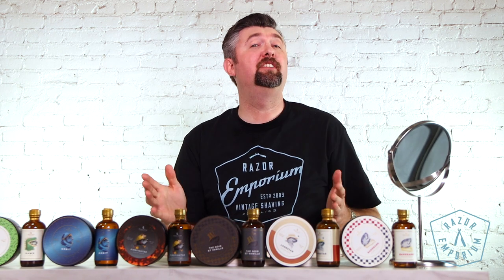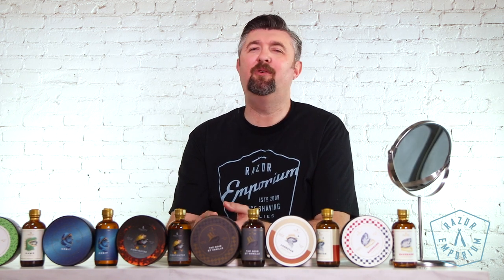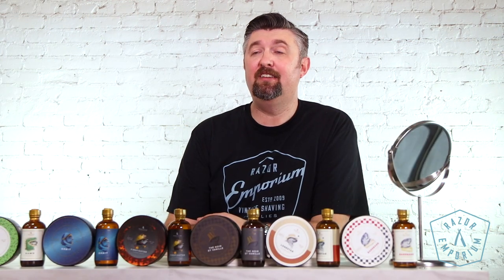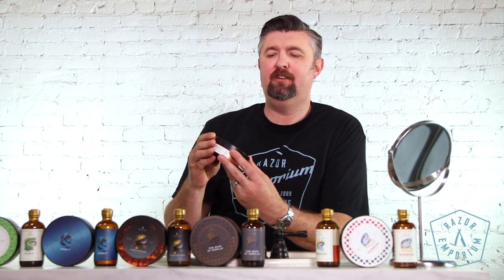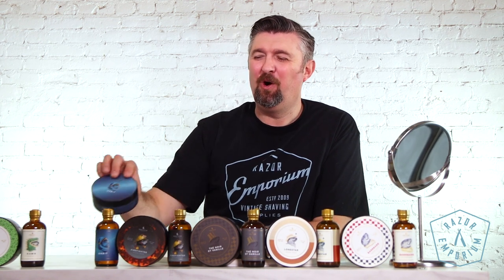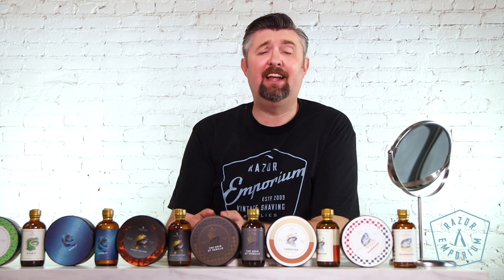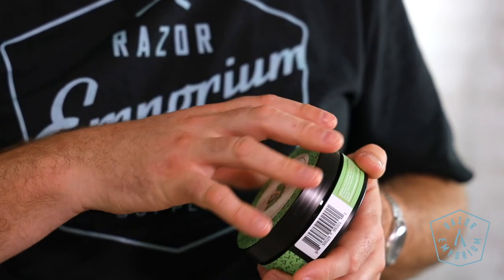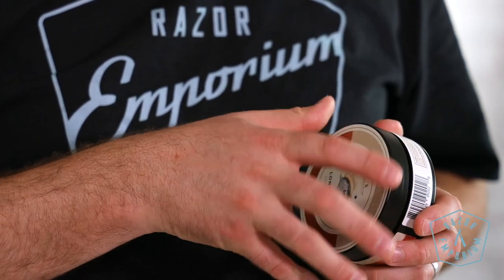Wet Shaving Product Spotlight: Noble Otter Soap Co.